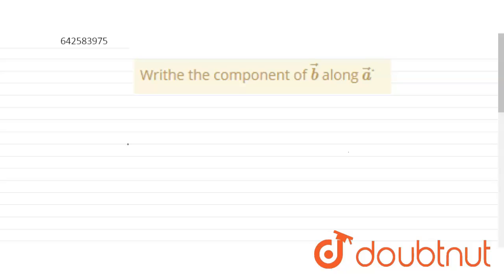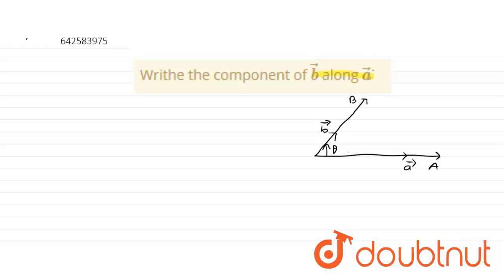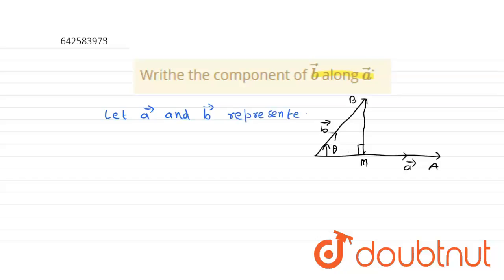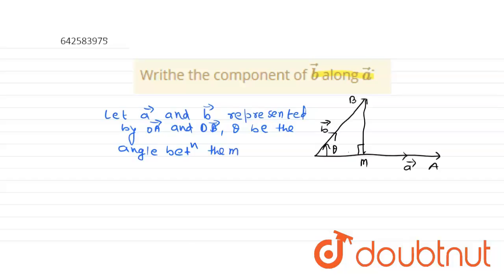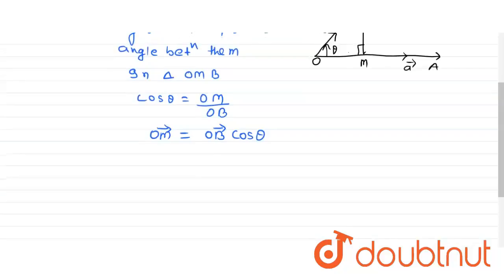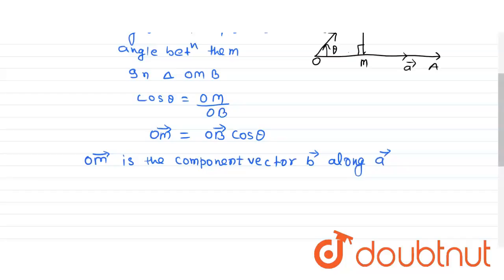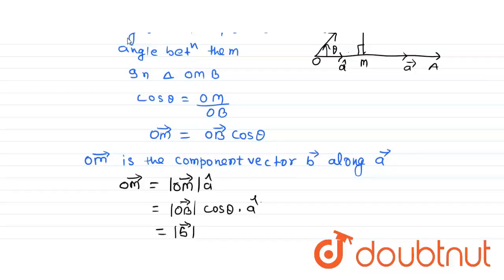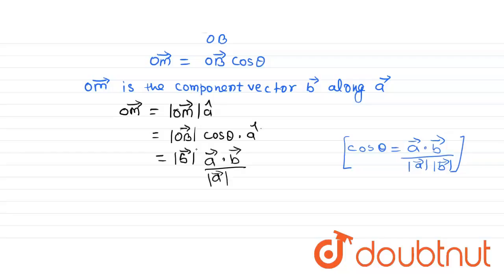Writhe the component of vec b\nalong vec adot | 12 | SCALAR OR DOT PRODUCT | MATHS | RD SHARMA...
Writhe the component of  vec b\nalong  vec adot
Class: 12
Subject: MATHS
Chapter: SCALAR OR DOT PRODUCT
Board:CBSE

👉 Have Any Query? Ask Us.